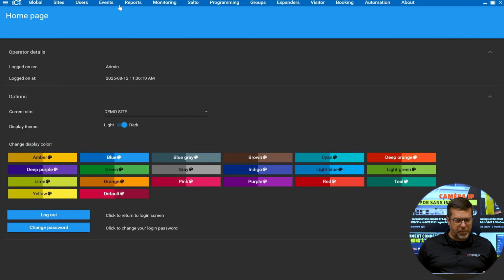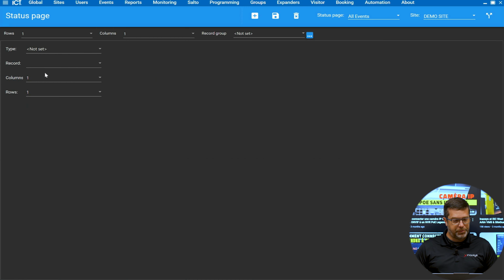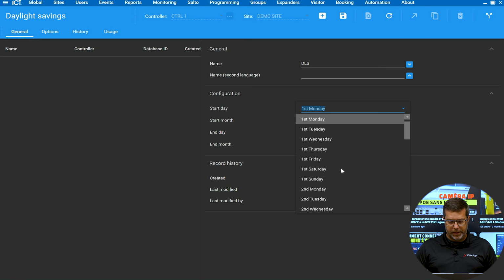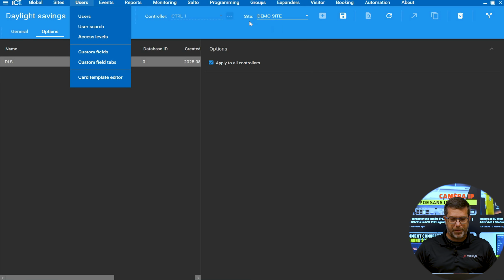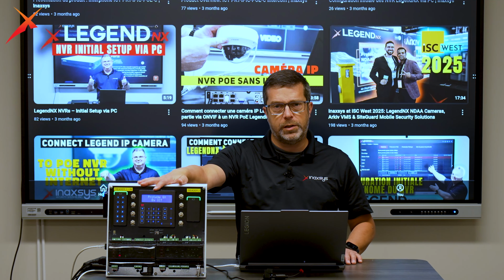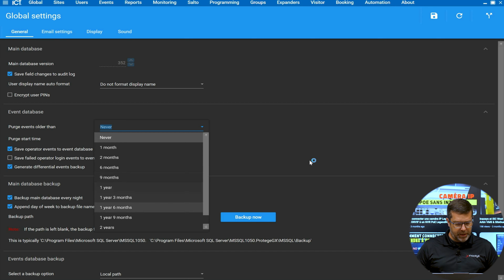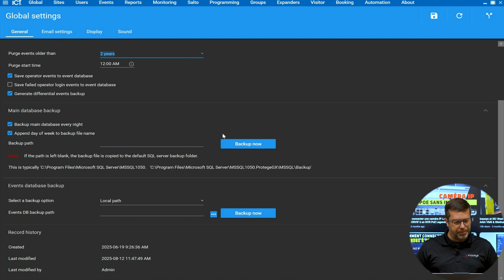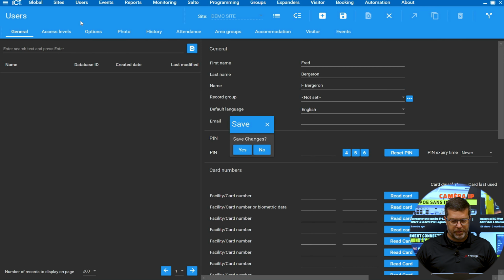Fred's advices when setting up a new ICT Protege GX site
In this video, Frederic L. Bergeron, Director of Technical Support at Inaxsys, shares practical advice for setting up a new ICT Protege GX site. He outlines key considerations and steps to help ensure a smooth configuration process. Inaxsys is the official distributor of ICT access control and intrusion systems in Canada.